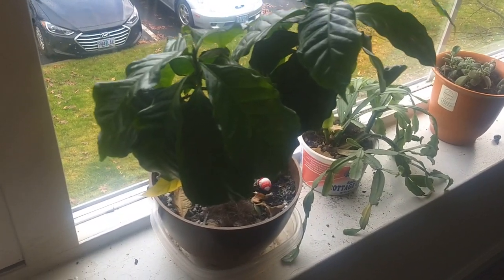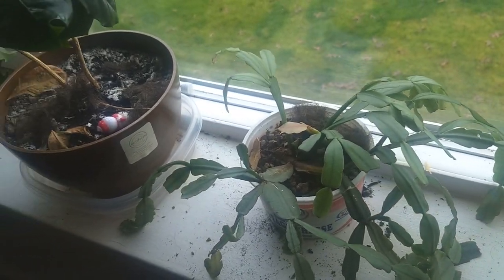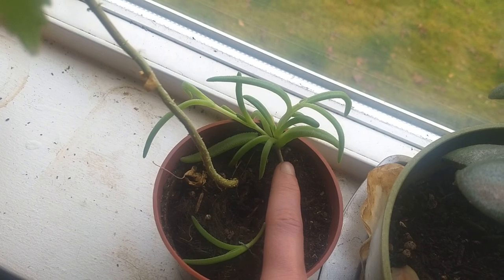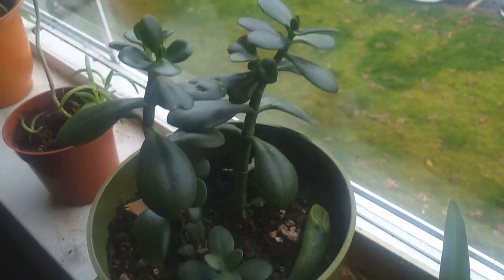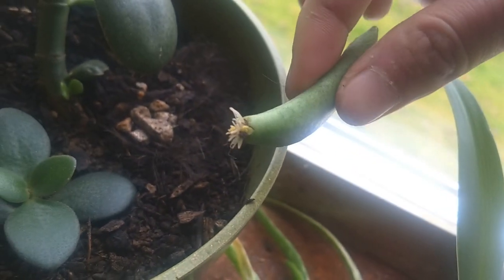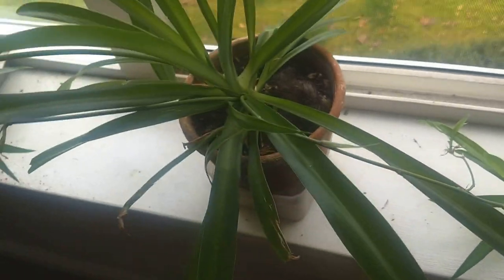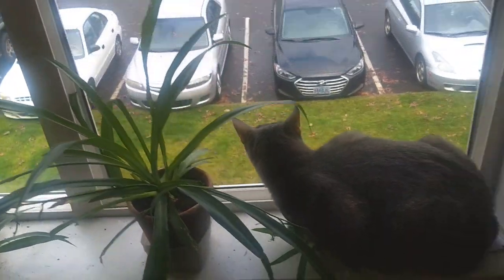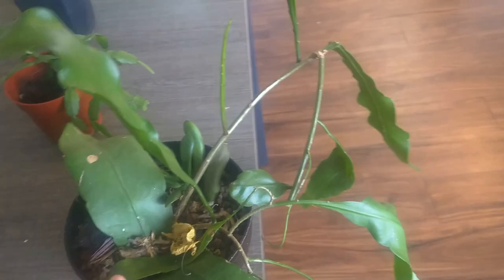House Plant Review Two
I introduce new plants and provide updates on long time friends. Guitar in the background provided by my roommate in the next room. The role of Shiva is played by Shiva.

to support nice things for my plants